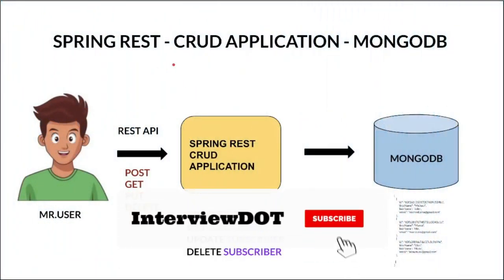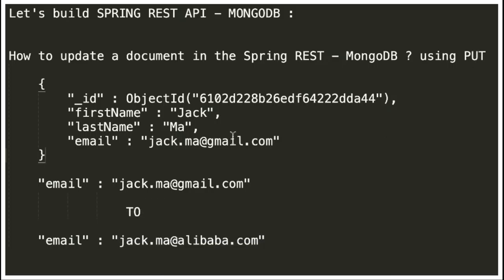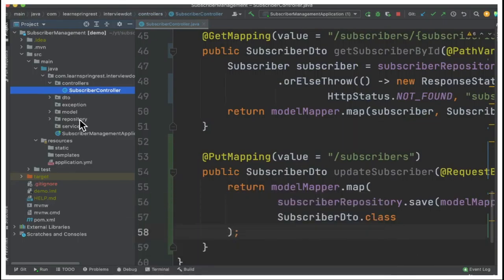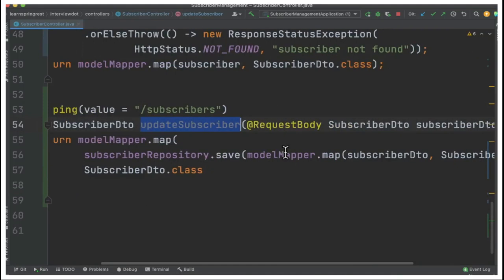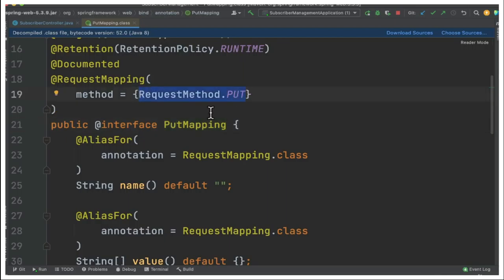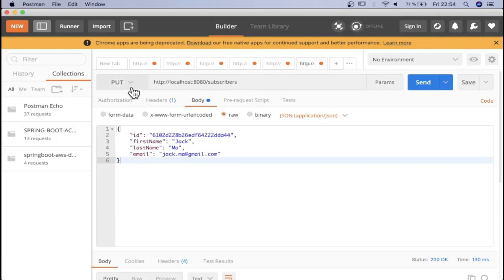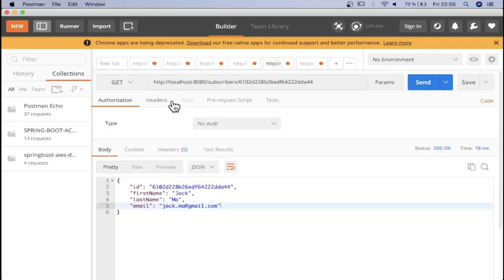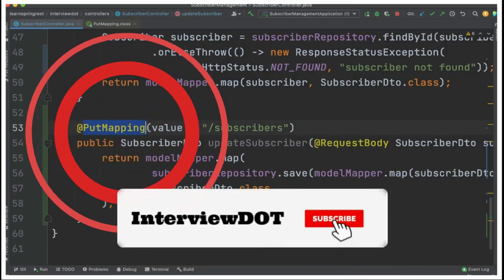WHAT IS @PUTMAPPING IN SPRING REST APPLICATION | REST PUT API SPRING BOOT CODE DEMO| InterviewDOT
MONGODB QUERY - UPDATE A DOCUMENT IN MONGODB | SPRING REST  API APPLICATION EXAMPLE | InterviewDOT

WHAT IS @GETMAPPING IN SPRING REST APPLICATION | REST GET API SPRING BOOT CODE DEMO| InterviewDOT

MongoDB provides the update() command to update the documents of a collection. To update only the documents you want to update, you can add a criteria to the update statement so that only selected documents are updated.

The basic parameters in the command is a condition for which document needs to be updated, and the next is the modification which needs to be performed.

The following example shows how this can be done.

Step 1) Issue the update command

Step 2) Choose the condition which you want to use to decide which document needs to be updated.